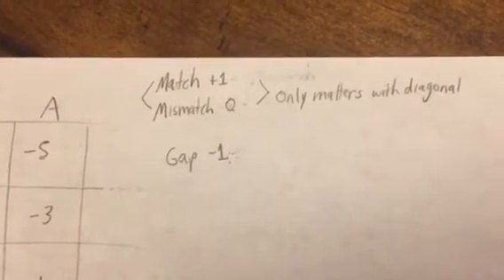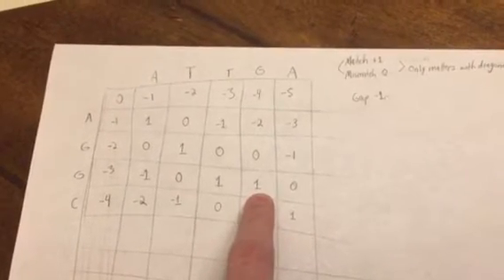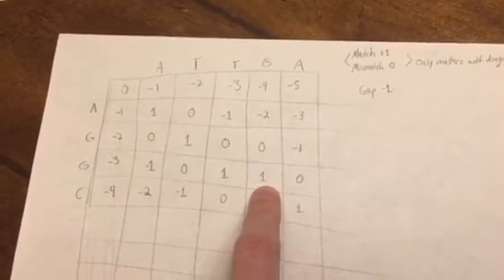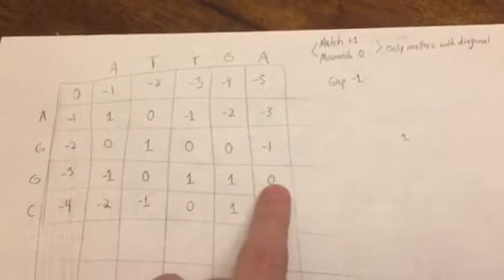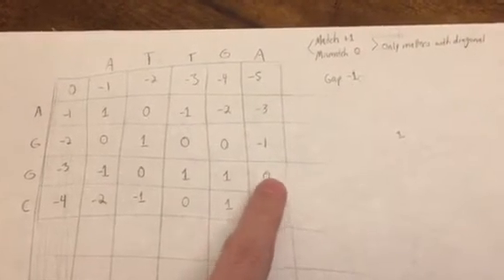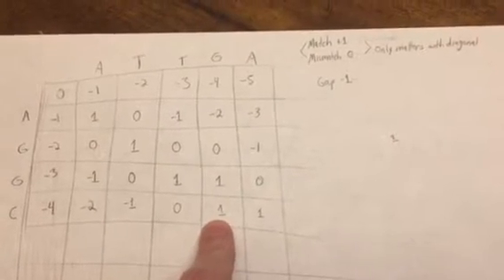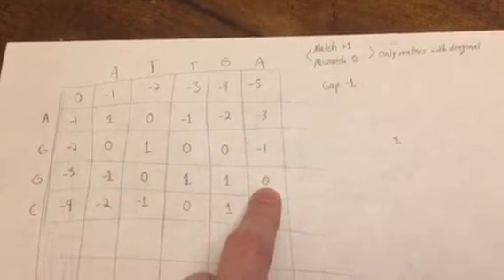How to Do Optimal Alignment: Part 1 of 3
The playlist is called "Bioinformatics Hardin-Simmons: Optimal Alignment"

Bioinformatics
Hardin-Simmons University 2018